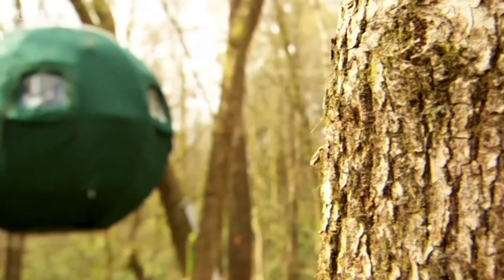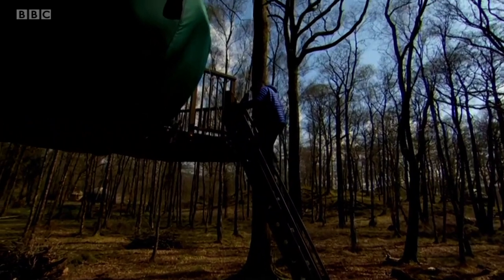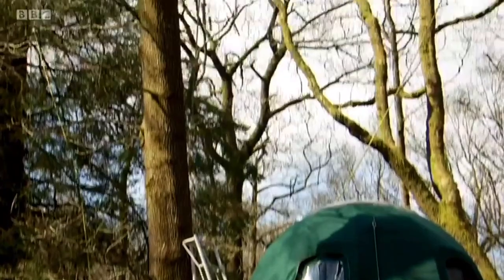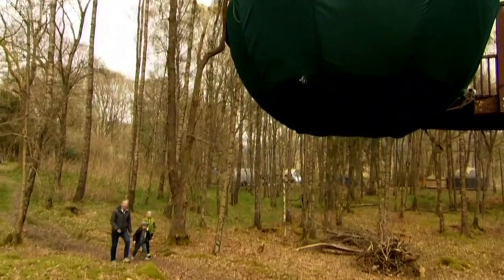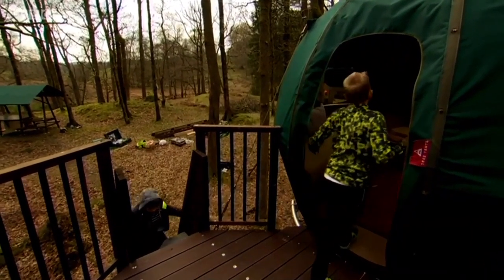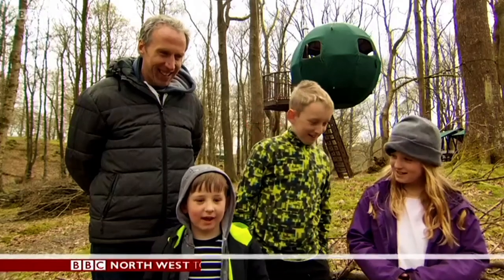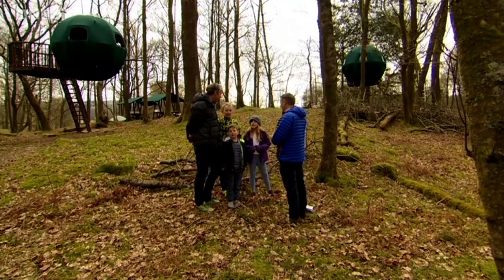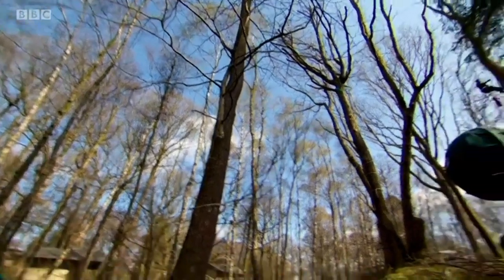Tree Tents on BBC news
BBC news checks out our Tree Tents being installed at the National Trust's campsite in the Lake District, Low Wray.